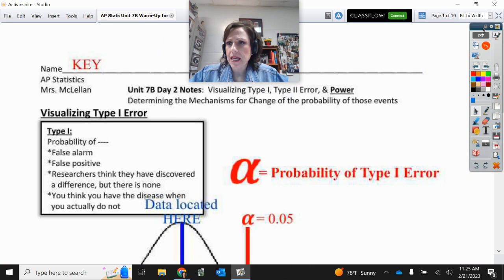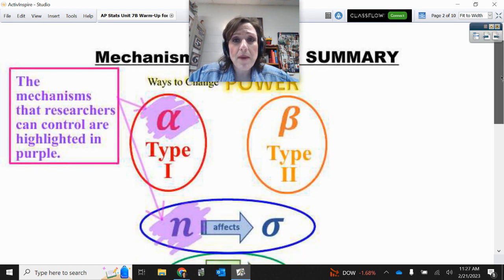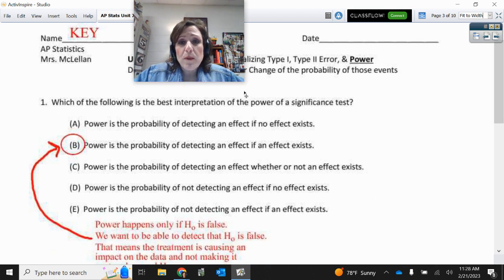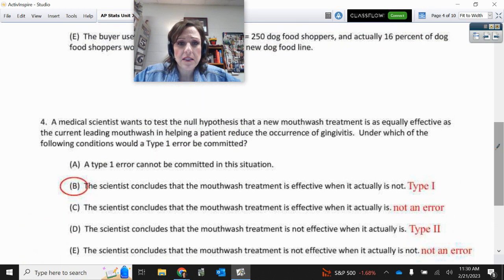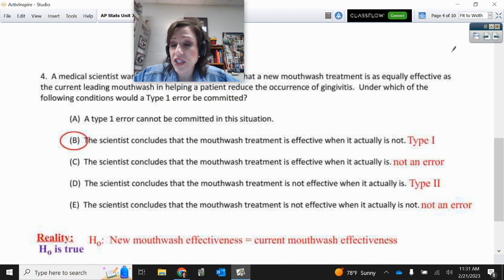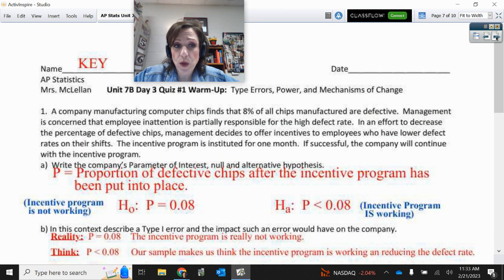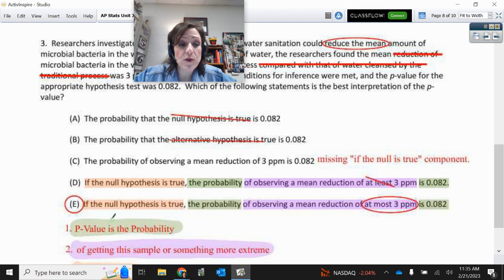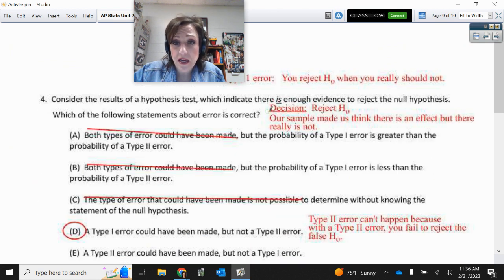Quick Prep for Unit 7B Quiz #1